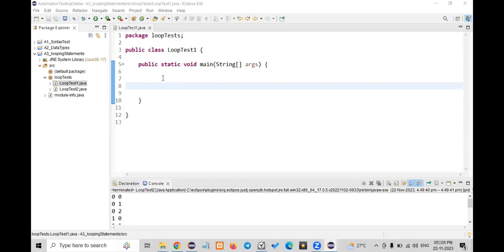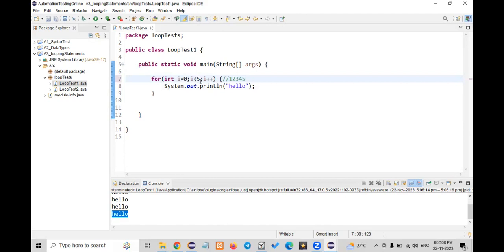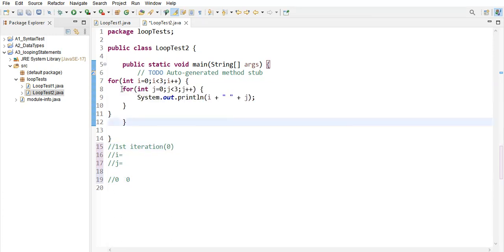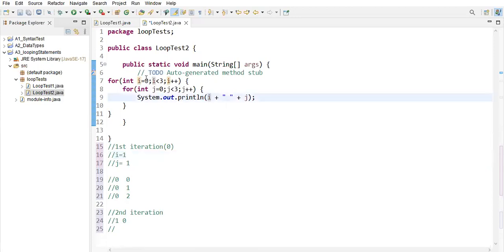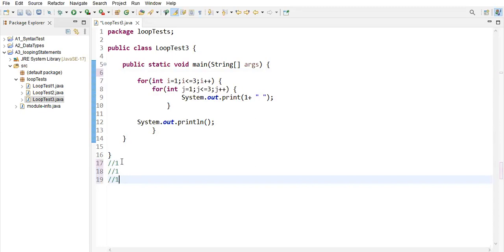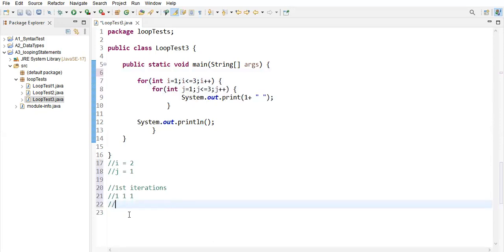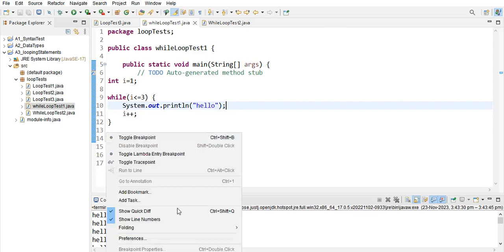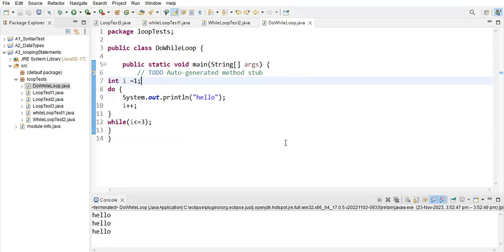CoreJava Part 4 - Loops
This video contains looping statements with examples